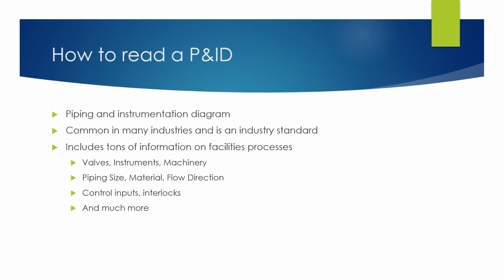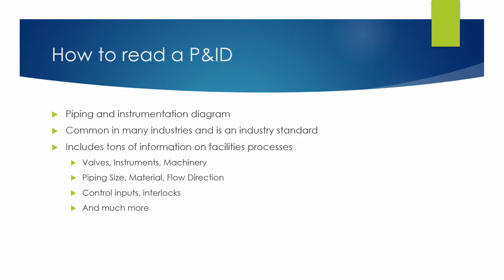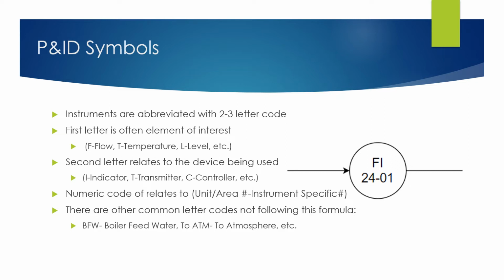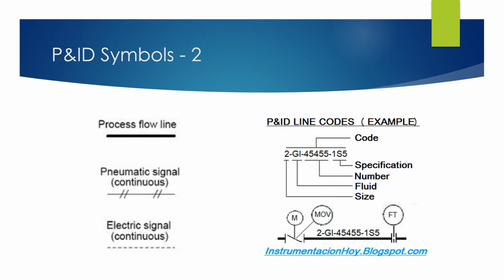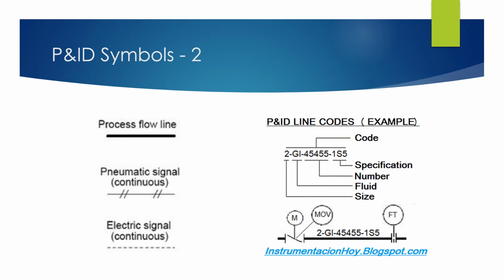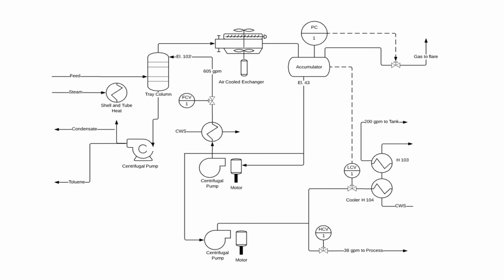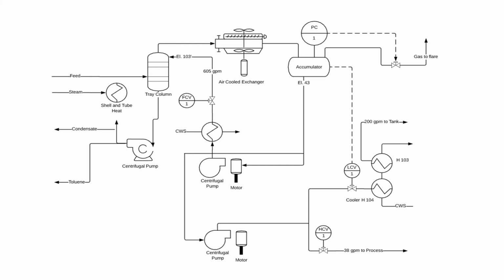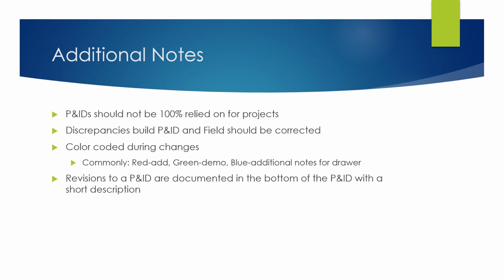How to Read a P&ID